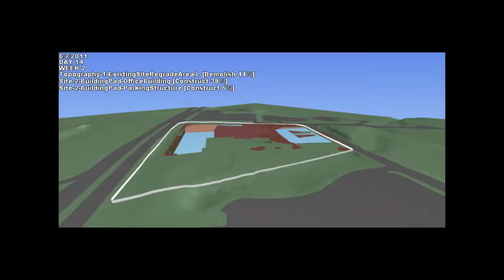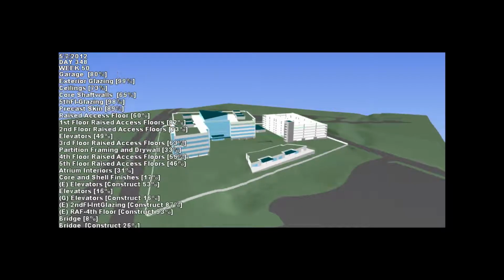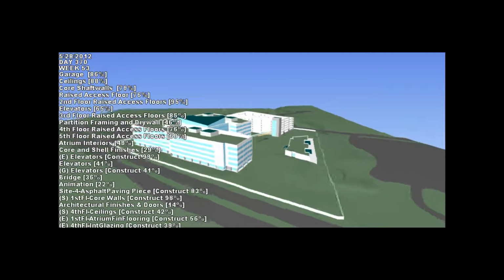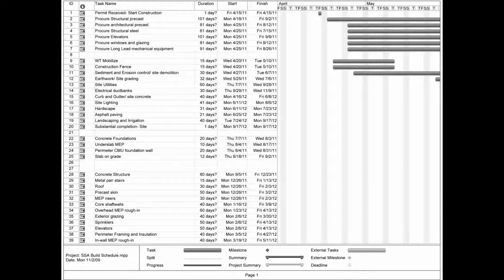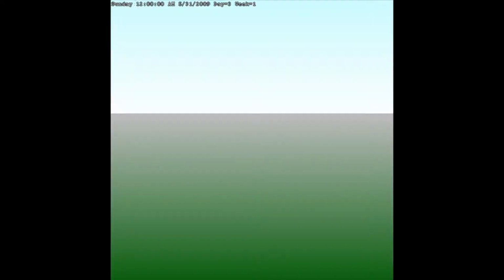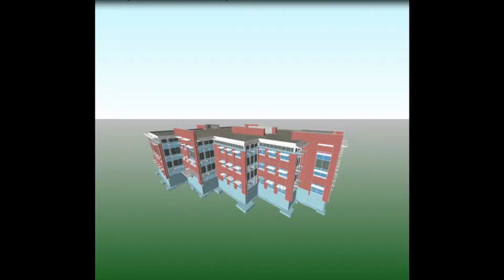BIM 4D Timeliner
The fourth installment in the viedo series on BIM by John Mangan of
Virtual Build. this Video Looks at BIM and the uses of 4D modeling and
Timeliners. It gives a quick overview of the applications of timeliners
through the use of several Virtual Build animations. Thanks for